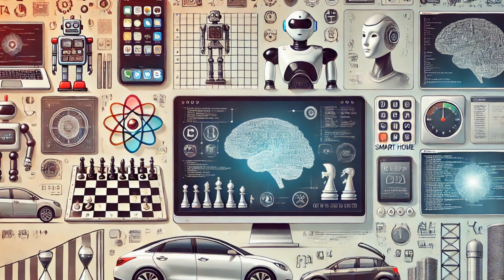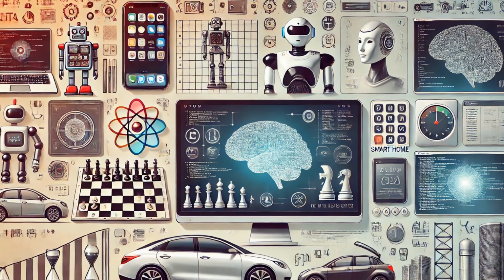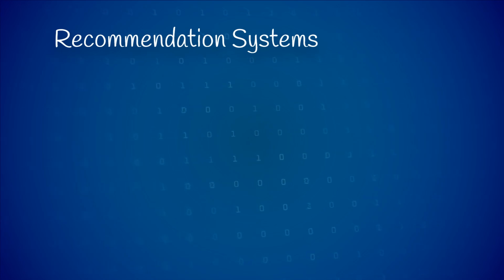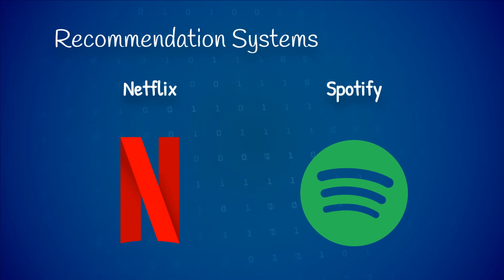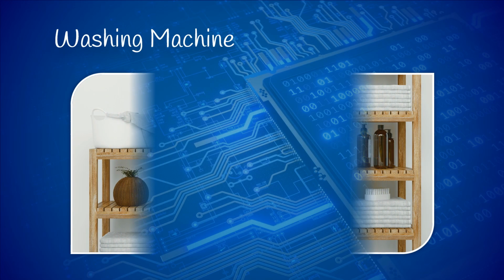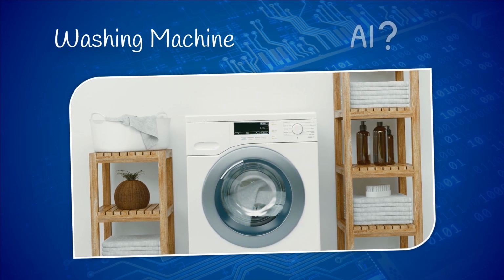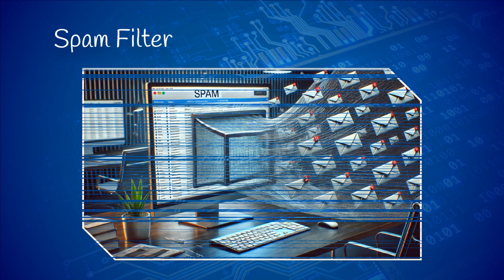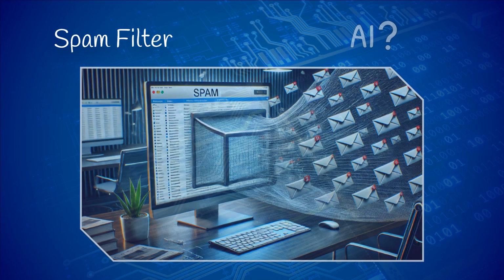1.1. What is Artificial Intelligence to You? - Fundamentals of AI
Let’s demystify the concept of AI and reflect on its meaning.

REFERENCES

National Museum of American History. Electronic Neural Network, Mark I Perceptron. Washington (DC): Smithsonian Institution.

New Navy Device Learns by Doing; Psychologist Shows Embryo of Computer Designed to Read and Grow Wiser. The New York Times. 1958;25.